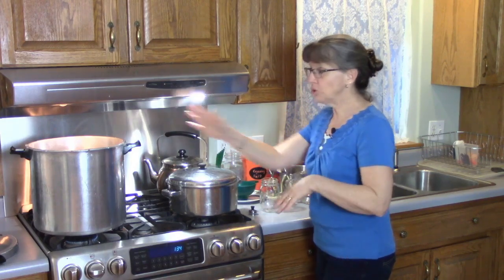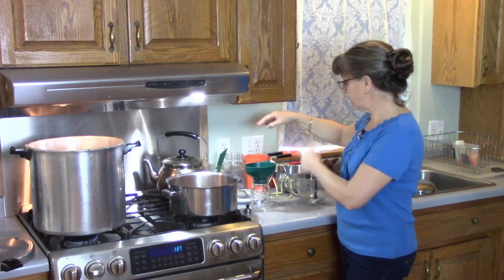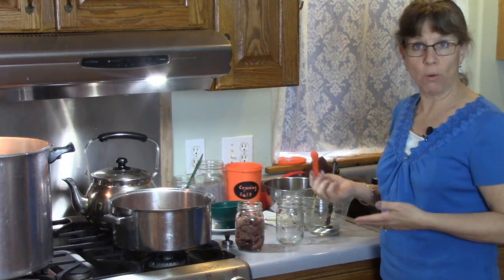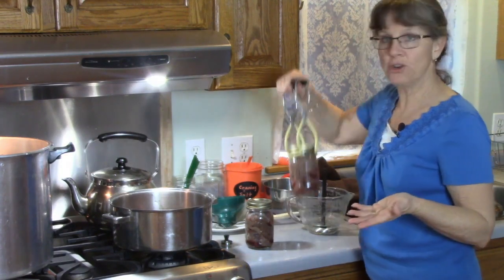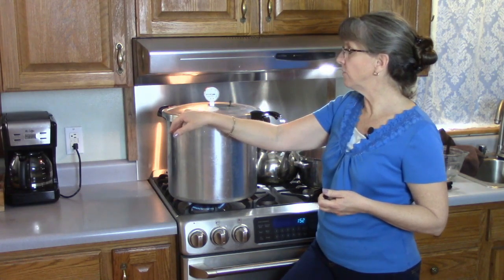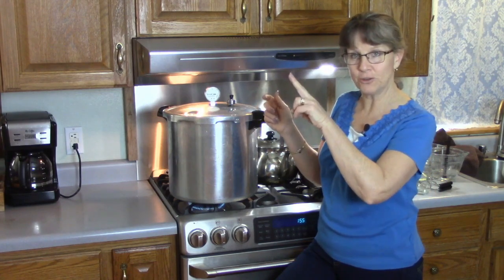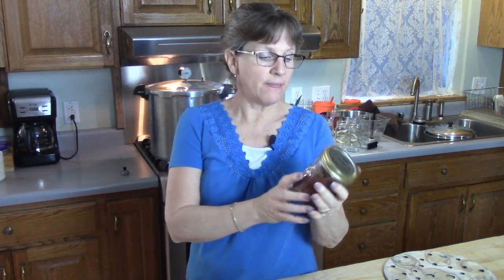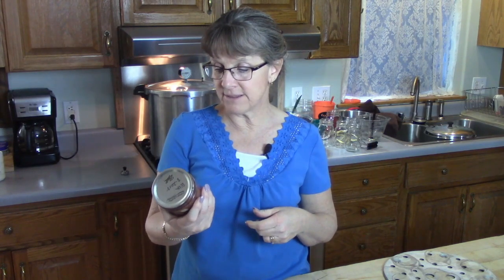Canning Meat: Pressure Canning for Beginners. Elk, Venison or Beef.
How to can meat Pressure Canning.  Canning elk in my video today, but this works for elk, deer, beef, moose.   If you liked this tutorial check out my full Canning Meat Course

🫙Canning Labels
🏡 Favorite Amazon finds

I will NEVER say I like something if I don't. My statements here are my own thoughts and opinions. Money will not make me like something more. 🙂 But earnings from items I do like, help me keep doing what I do.

Amazon disclaimer: Simply Canning is a participant in the Amazon Services LLC Associates Program, an affiliate advertising program designed to provide a means for sites to earn advertising fees by advertising and linking to amazon.com.